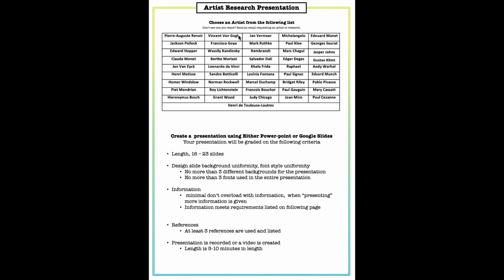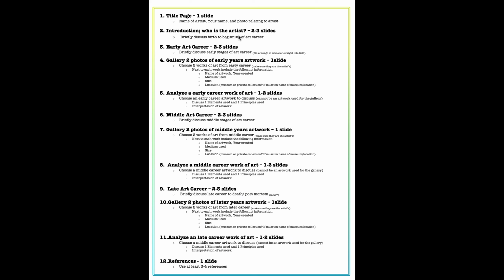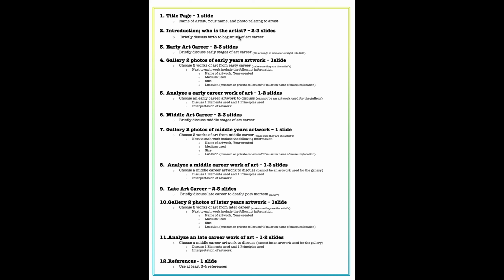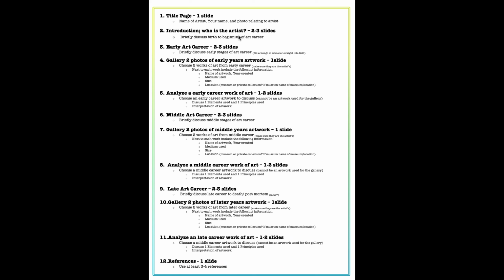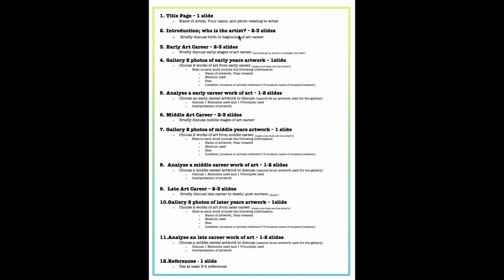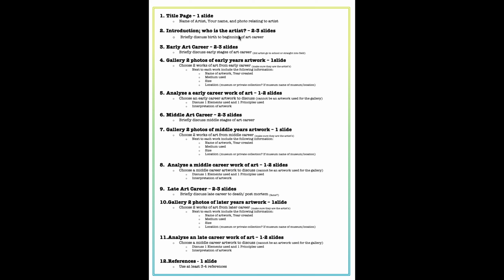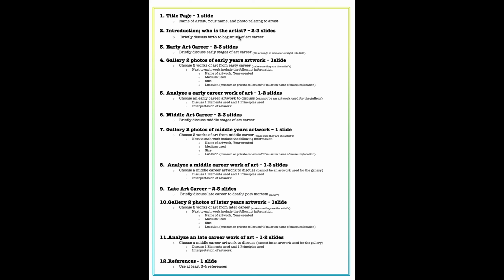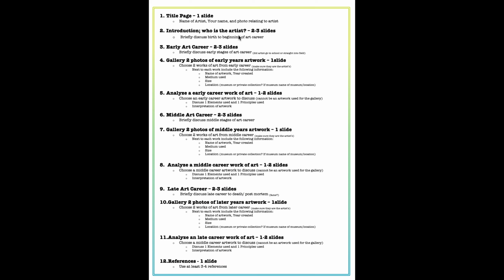Artist Research Expectations